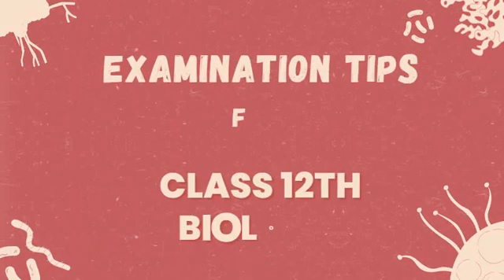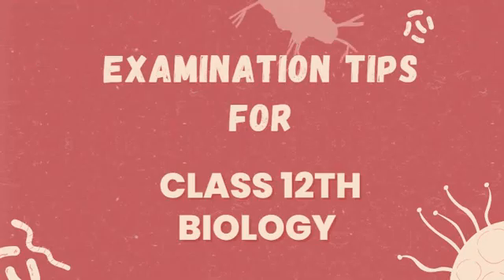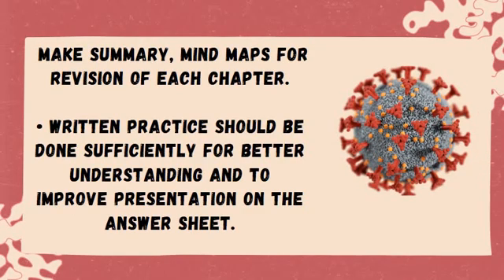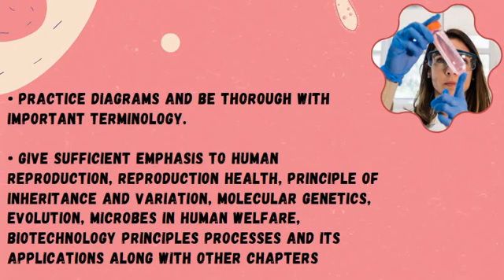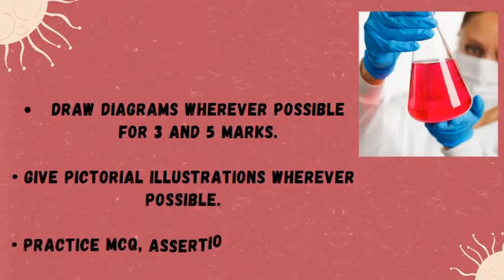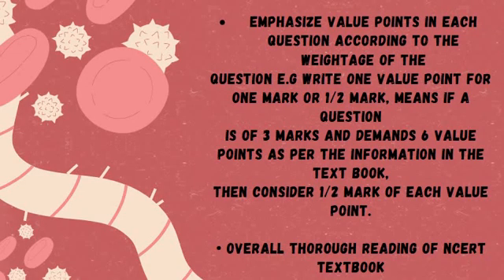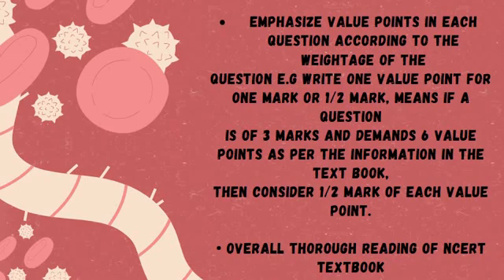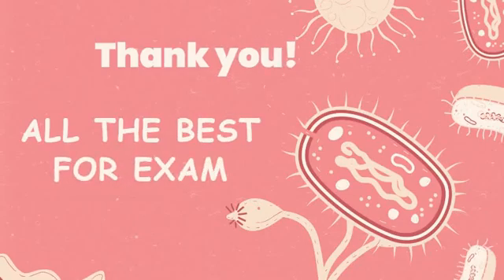EXAMINATION TIPS ( CLASS XII - BIOLOGY )